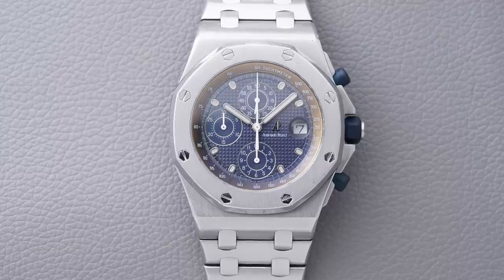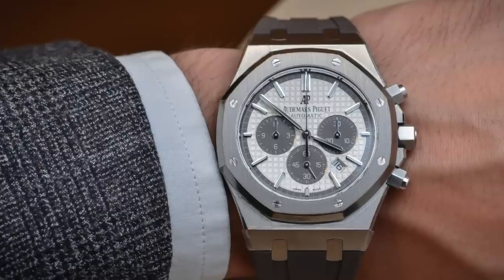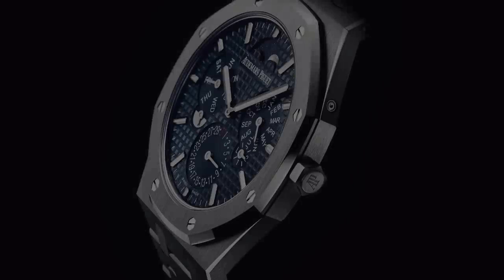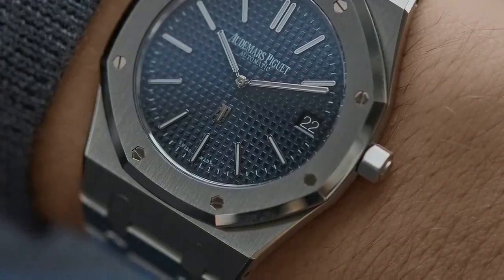The Audemars Piguet Royal Oak Design: Love it or Hate it?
A Review and Discussion of the Audemars Piguet Royal Oak. The video looks at how it influenced the development of the luxury steel sports watch, how its design looks to be a prototype but also something from a different time. And answers the question as to why you can both love and hate the design of the watch.

Bob’s Watches | Revolution Watch | HQ Milton | Hodinkee | Monochrome Watches | Jomashop | Analog Shift | Bulang and Sons | Robb Report | Watchfinder | WatchBox | Phillips Watches | Christies | Timekeepers Club | Audemars Piguet